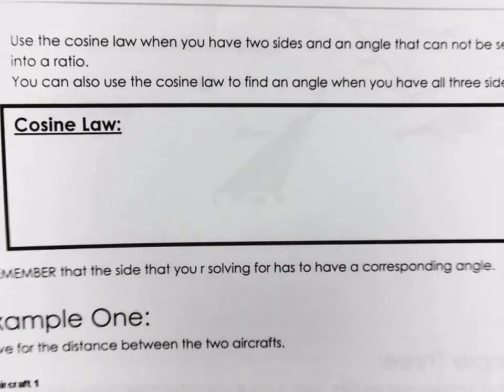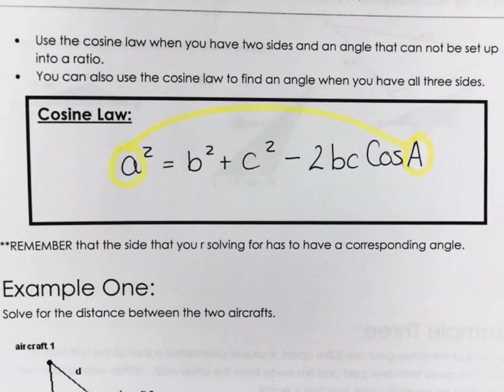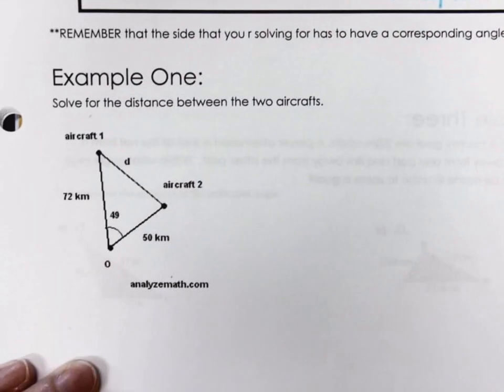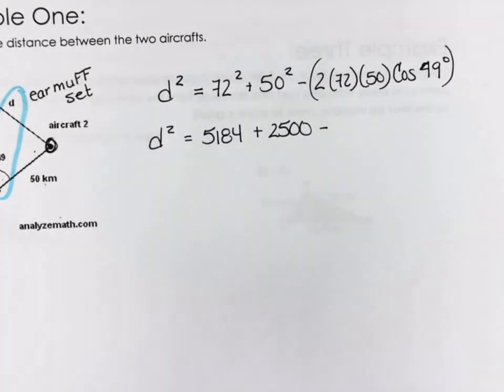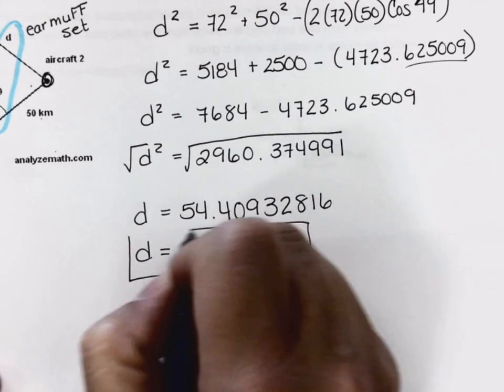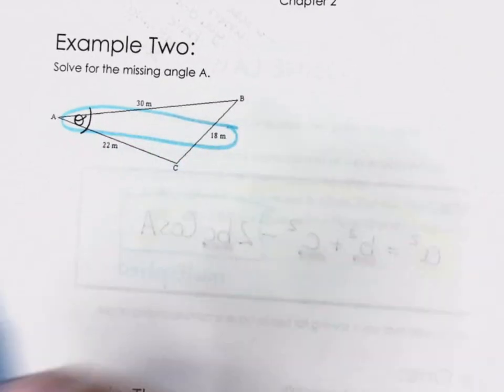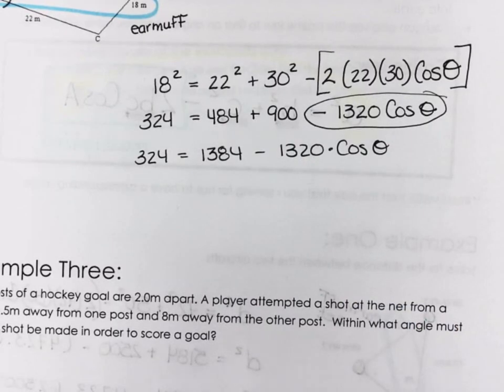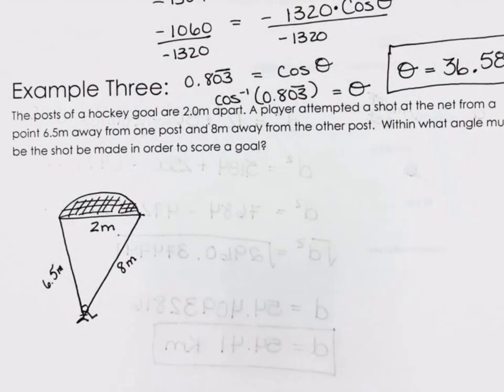2.5 Cosine Law